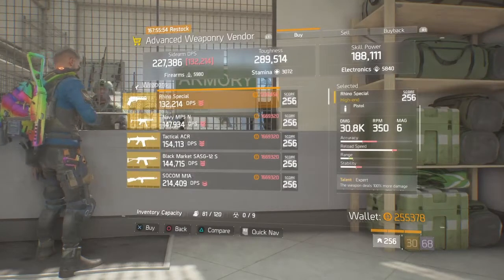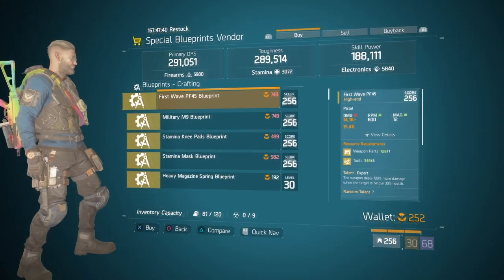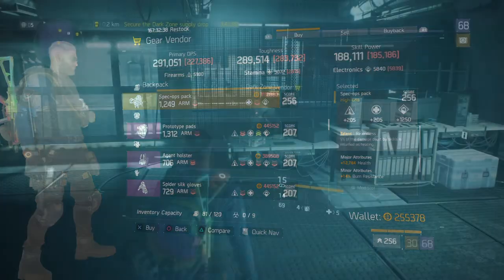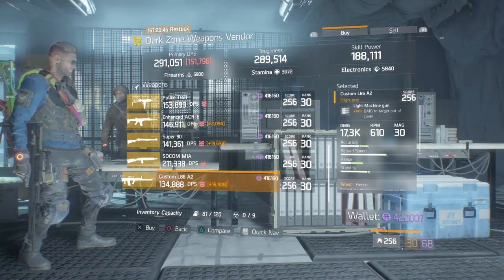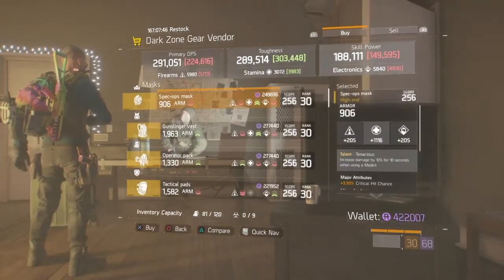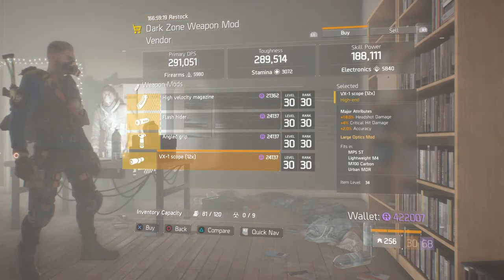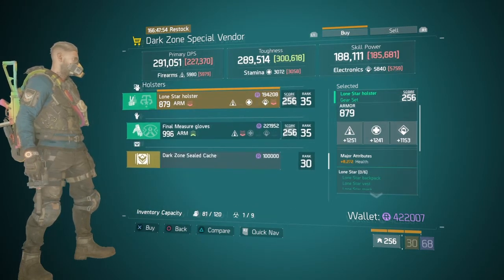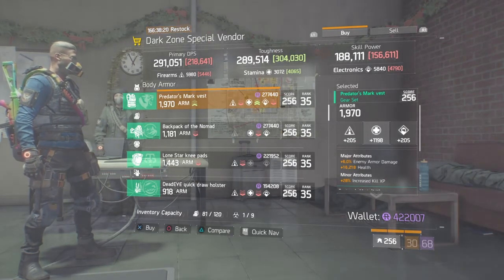The Division Weekly Vendor Reset 16th - 23rd June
Legatum Gaming - Where The Legacy Is Born!

Ok guys another weekly vendor reset for you! Time stamps are below for ease, if this does help you in anyway do let me know as all feedback is appreciated, drop a thumbs up or if you did want to see more content then consider hitting the subscribe!

Weekly Vendor Reset 16th June
Start - Advanced Weaponry Vendor - Navy MP5 & SR-7 Suppressor
2:00 - Special Equipment Vendor - G36 Skill Roll
3:23 - Special Blueprint Vendor - First Wave PF45 & Military M9
4:14 - Darkzone Gear Vendor - Specialized Backpack
4:45 - Classic AK-47
5:24 - Relentless Backpack
6:24 - Omega Suppressor 17% HS Damage
7:18 - Prototype Firearms Mod w/ Skill Power
7:36 - Reckless Chest Piece
8:18 - Enhanced ACR & Custom L86 (Both Skill Weapons)
10:04 - Prototype ElectronIcs Mod w/ Skill Haste
10:26 - Savage Gloves (LMG PVE Focused)
11:00 - Accomplished Knee Pads
11:43 - Model 700 & Prototype Stamina Mod w/ Skill Haste
12:55 - Tenacious Mask & Specialized Back Pack
14:28 - VX-1 Scope
15:00 - DZ6 Safehouse D3-DNC Mask & Alphabridge Chest
16:37 - DeadEye Chest Piece, Lone Star, Rapid Vest & Savage Gloves
19:54 - Predators Mark Vest